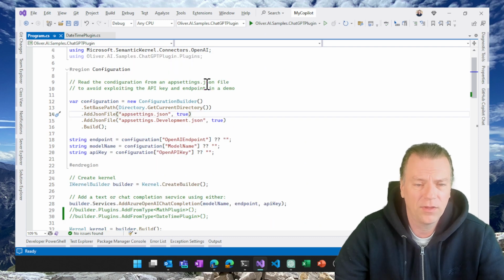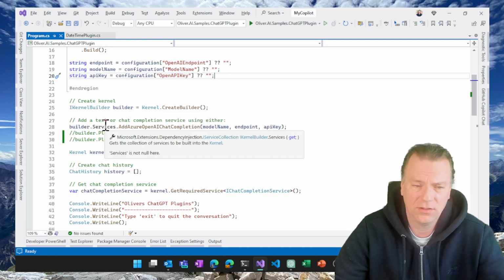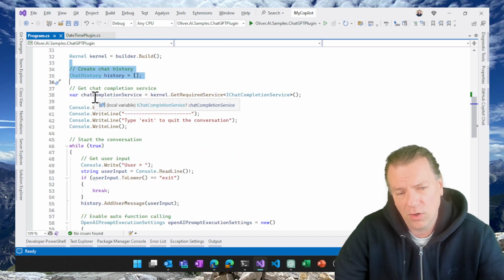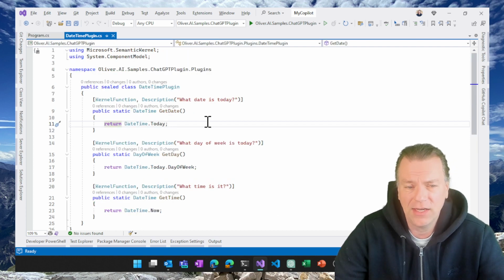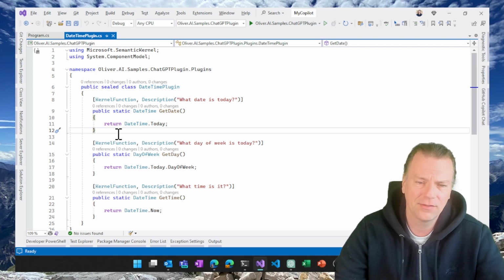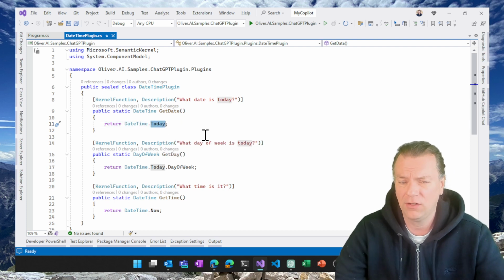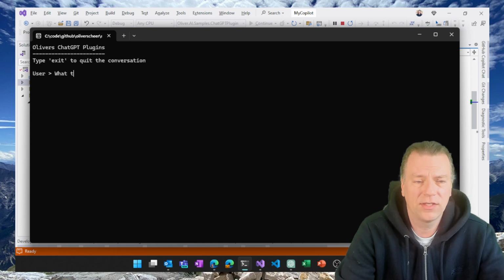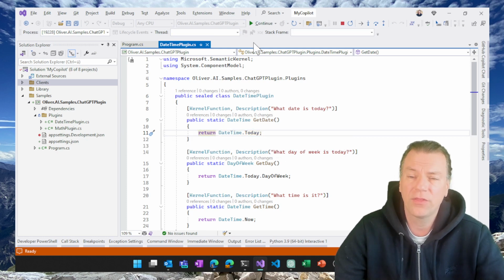How I taught ChatGPT to read the clock with Semantic Kernel.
In this video I show how to use the Semantic Kernel SDK to add additional features to a Language Model like ChatGPT with C#.